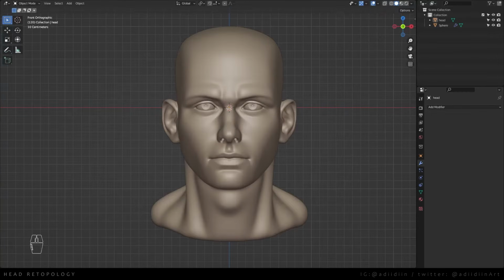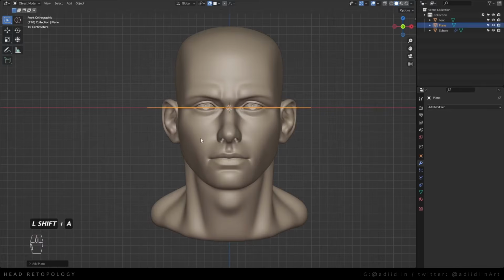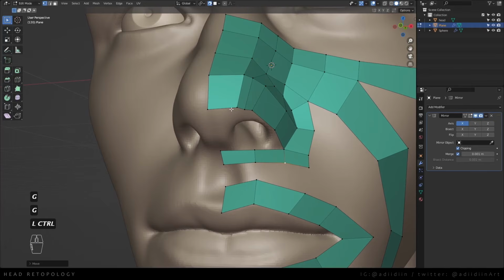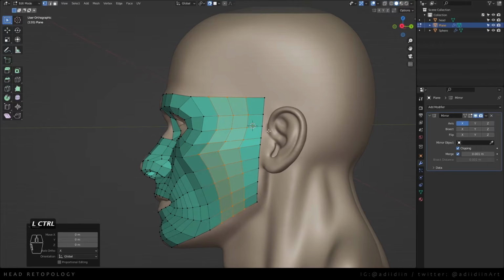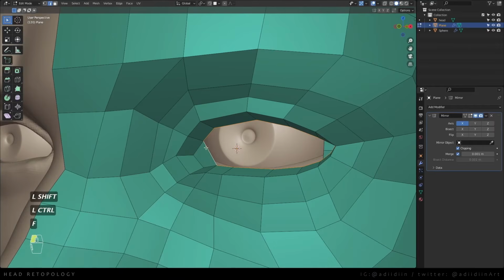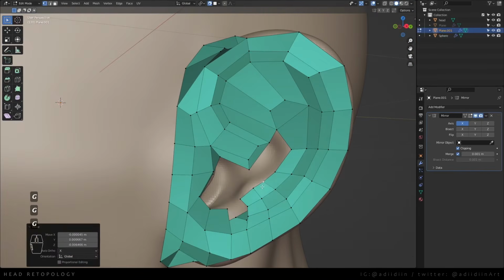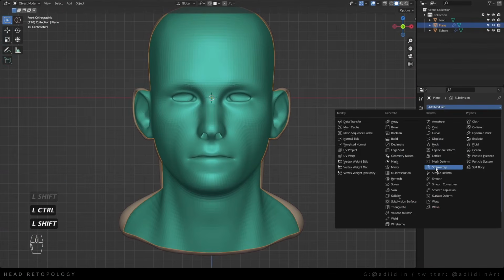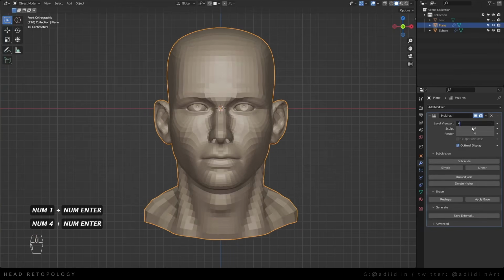Easy, Simple and Clean Head Retopology Tutorial | Blender 3D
Learn how to retopologize the head. No paid addons, easy, simple and clean.

--Contents--

00:00 - intro
00:29 - prep / enable addon
00:55 - main loops
01:34 - filling in
04:33 - ear
05:56 - shrinkwrap